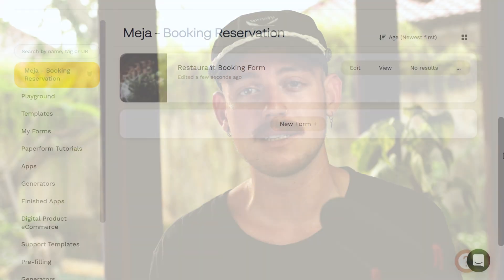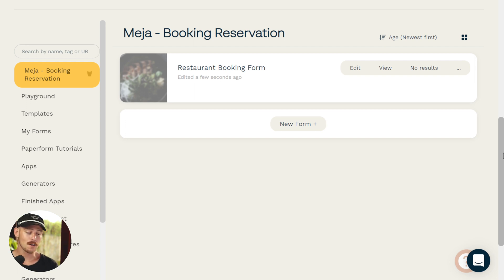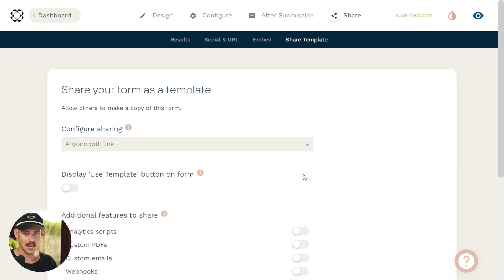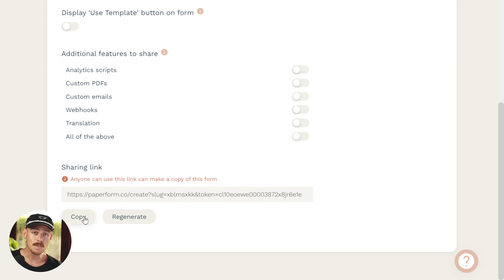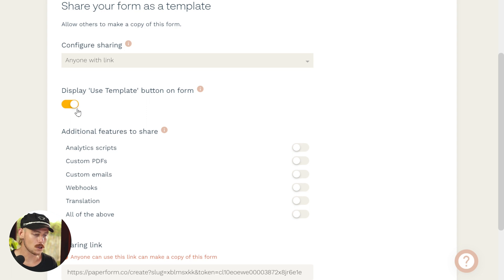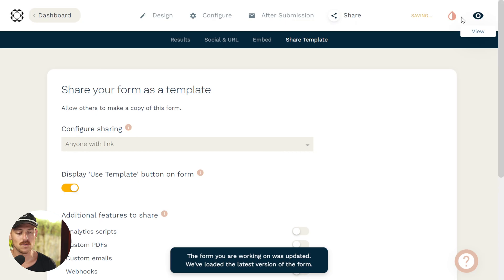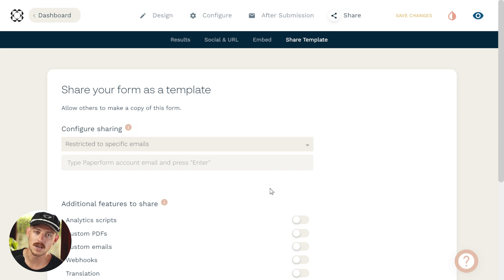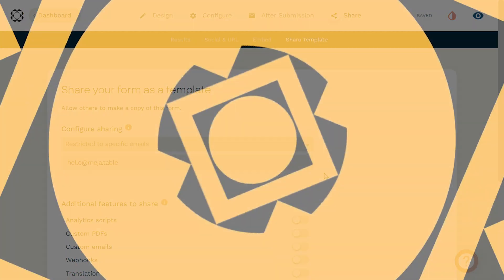Form Sharing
With Paperform's form sharing options you can effortlessly copy forms and templates between accounts. This includes customization and formatting, as well as analytics scripts, custom PDFs, emails, webhooks, and even translations. Whether you want to add pre-made forms to a client's account, copy forms across businesses, or sell templated solutions to your community, Paperform form sharing empowers you to do it.